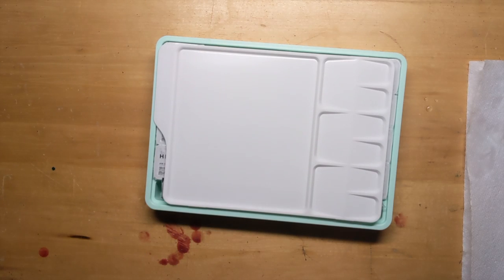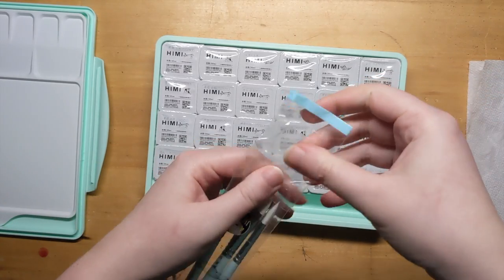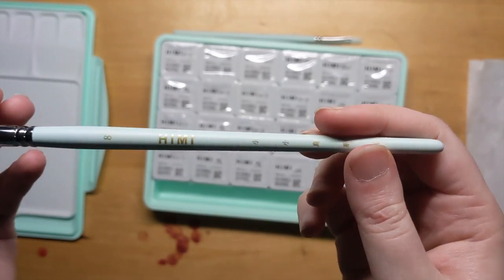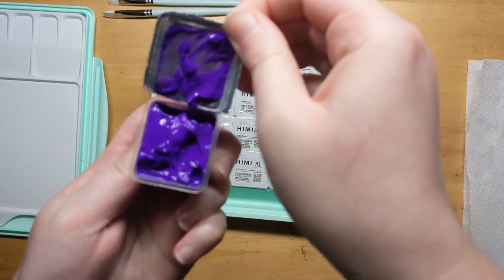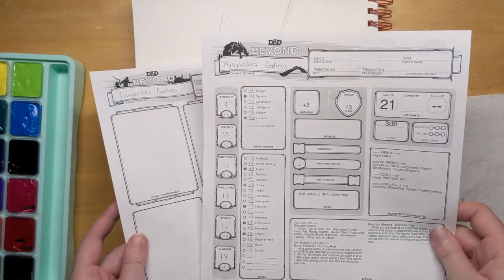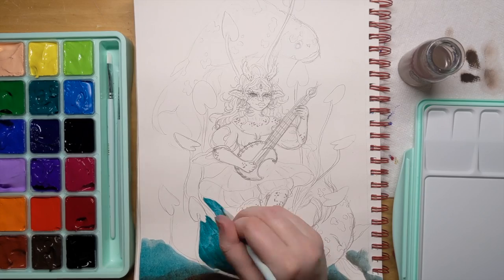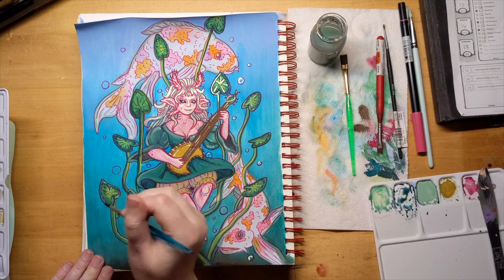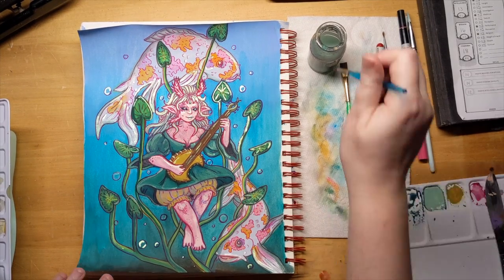Nymphadora, Himi Gouache and Prattle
Hello Ghouls and Goyles, welcome back to the channel. Today I am finally trying out the Himi Jelly Gouache palette. I know, I'm behind the trend, but I still wanted to try it out. I'll also be discussing the D&D character I am illustrating here and some of my character designs.

Art Instagram - @wyvernheartedink
Comic Instagram - @wyvernheartedinkofficial

The Fountain by Marcel Lucien Grandjay

Wonder by LAKELY INSPIRED
Follow Lakey Inspired